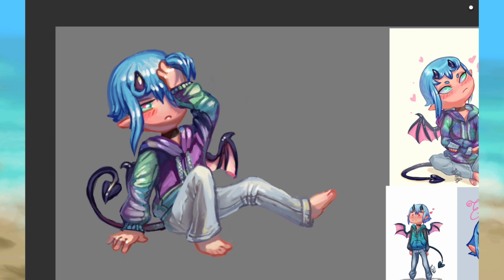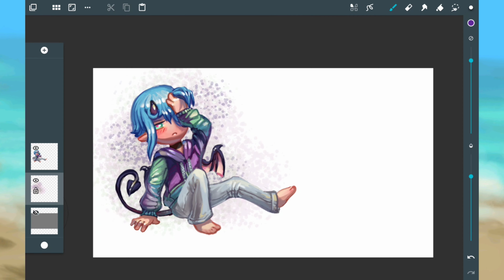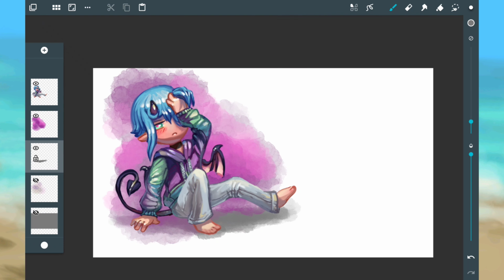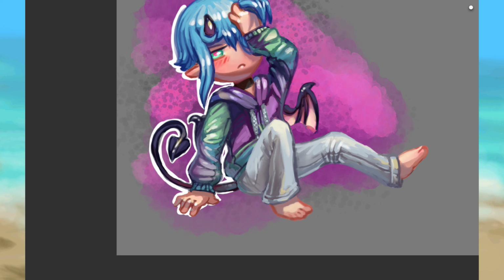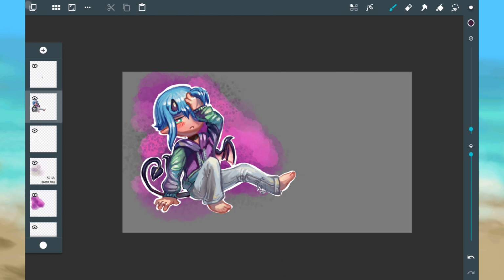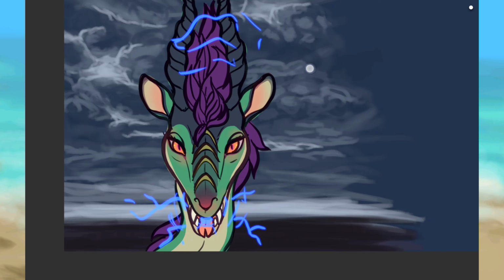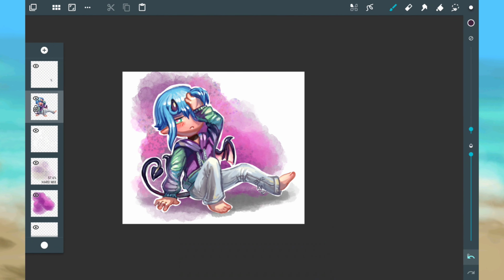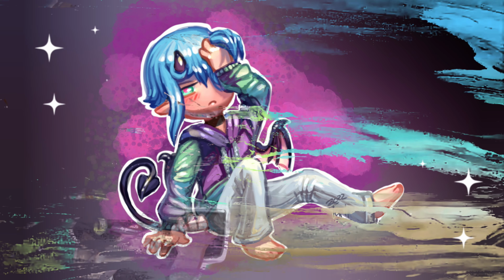How I Use Artflow Part 6: Background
Welcome to my 6 part video series on how I use Artflow!
This is Part 6 where I talk about my process for making Backgrounds Artflow and the tools I use.